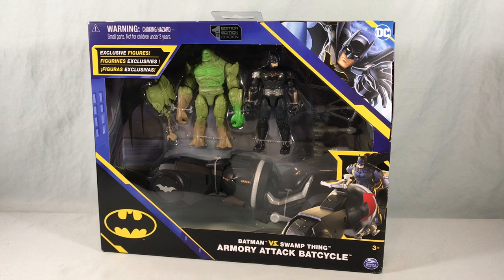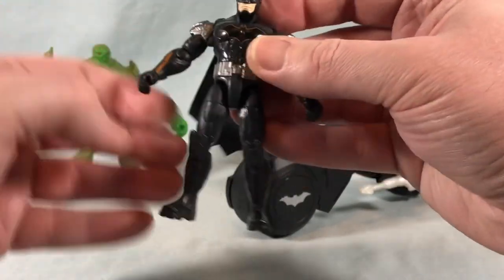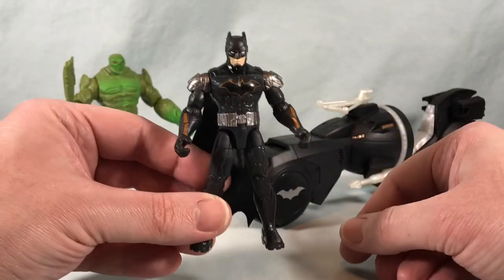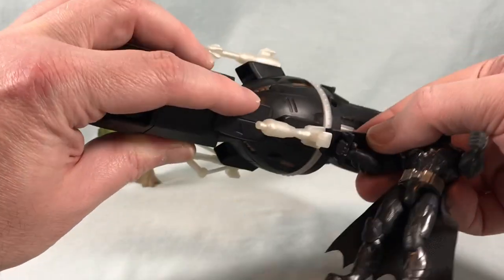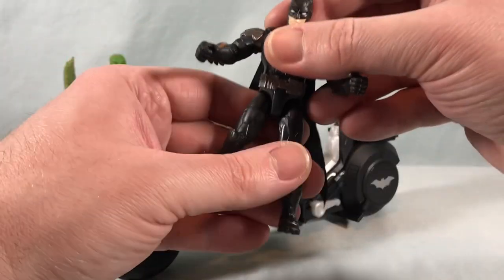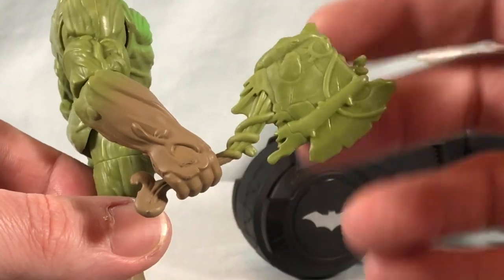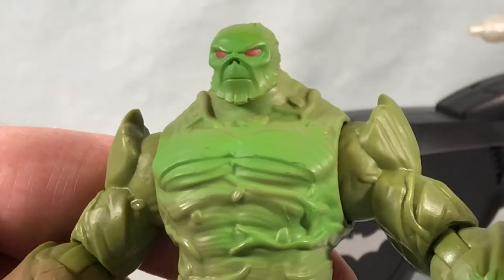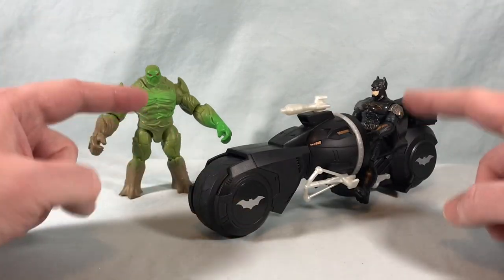Batman Vs Swamp Thing Armory Attack Batcycle Review - Spin Master 4 Inch